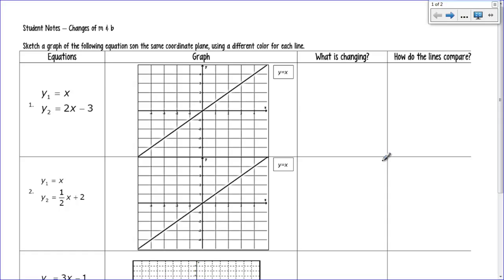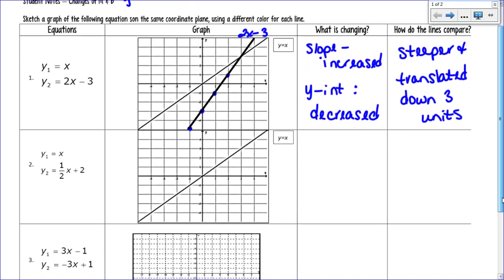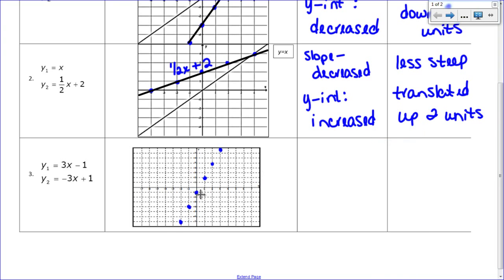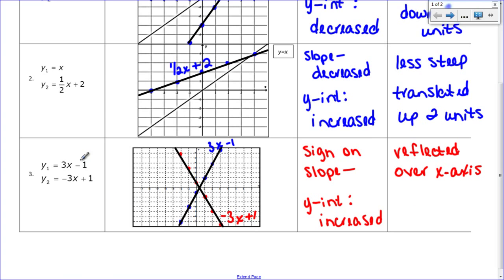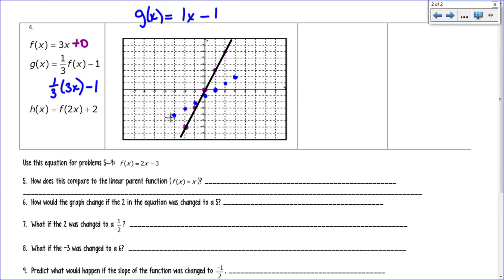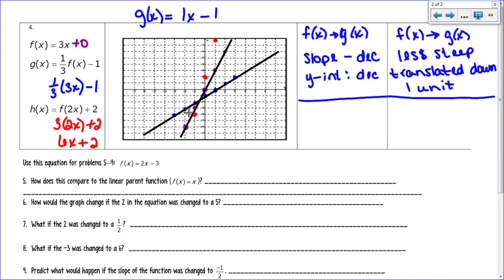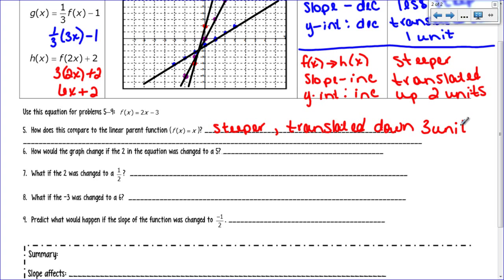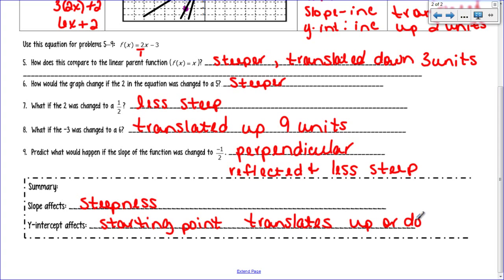Transformations Day 3